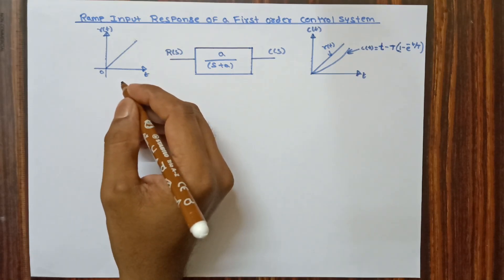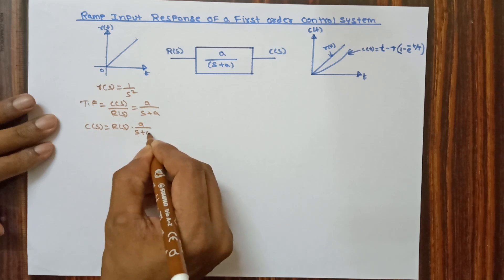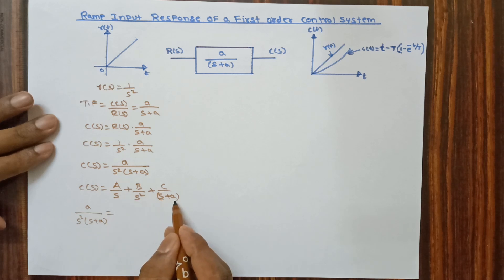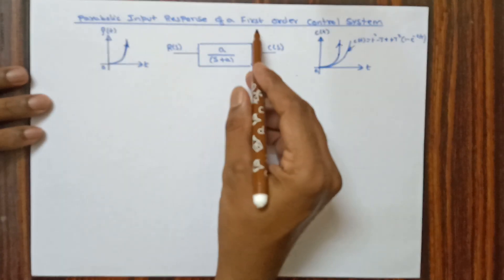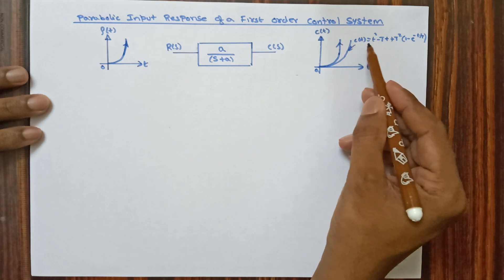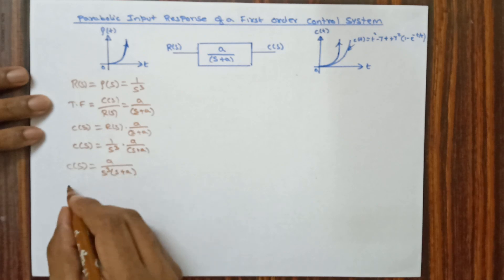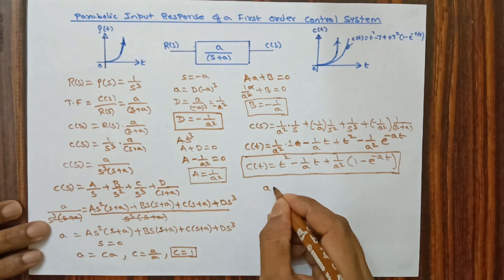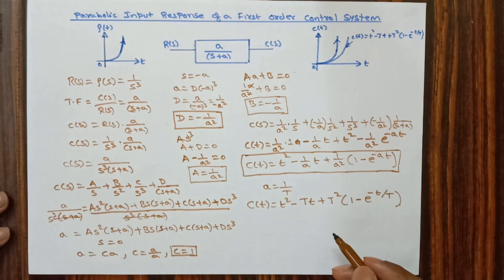Ramp & parabolic Response of First Order control systems|Part-11 Time Response of Control systems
In this video we have discussed Ramp and parabolic Response of First Order Control Systems